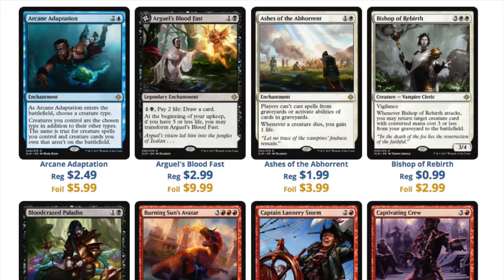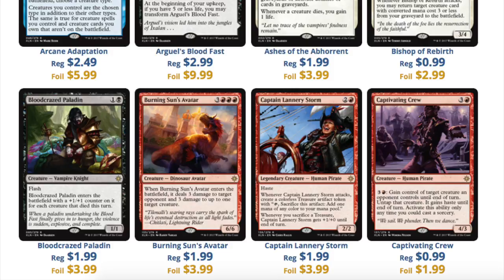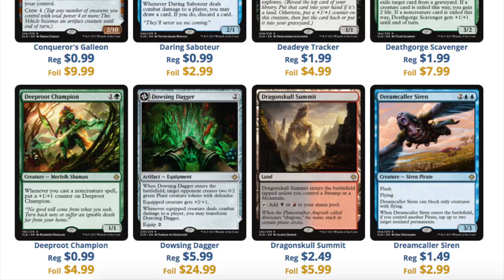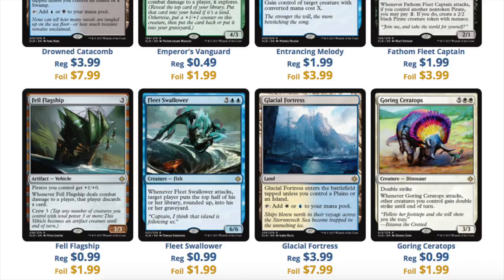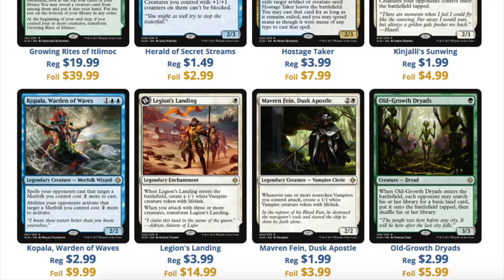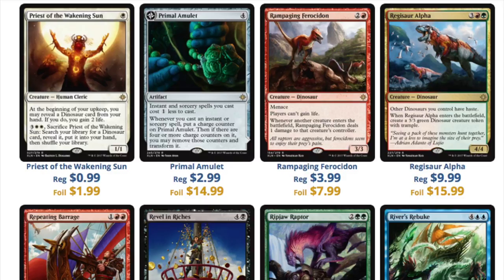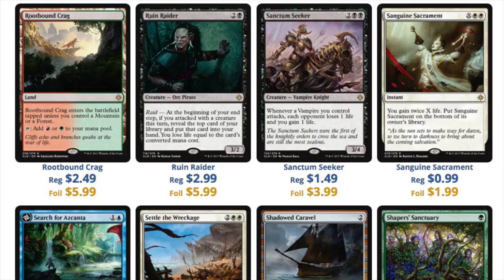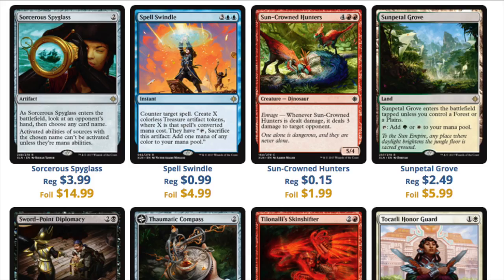ALL IXALAN Rare Prices - Magic the Gathering Cards